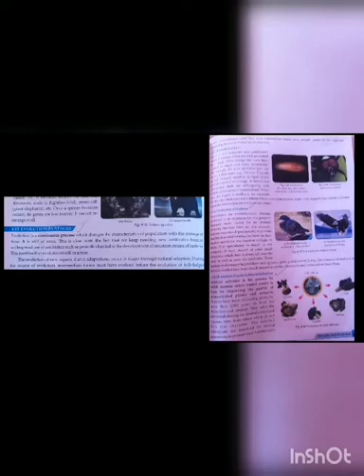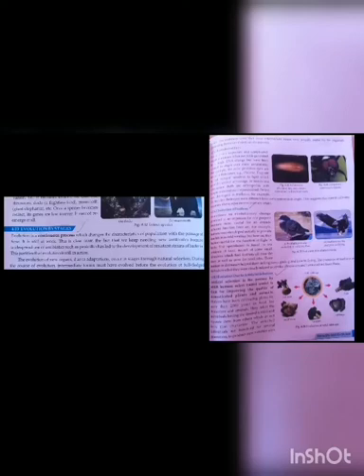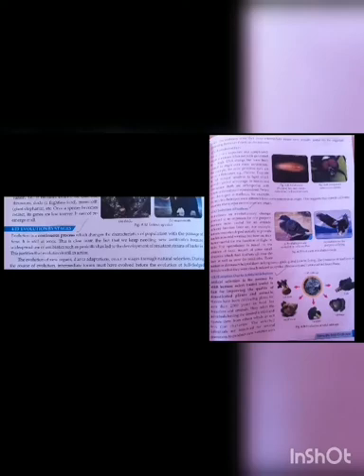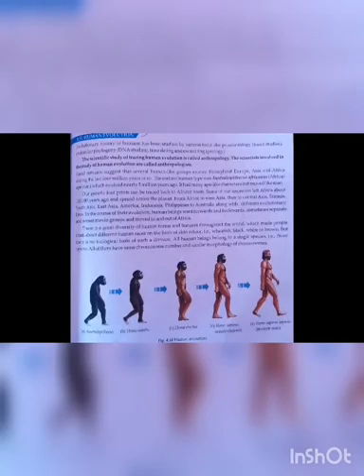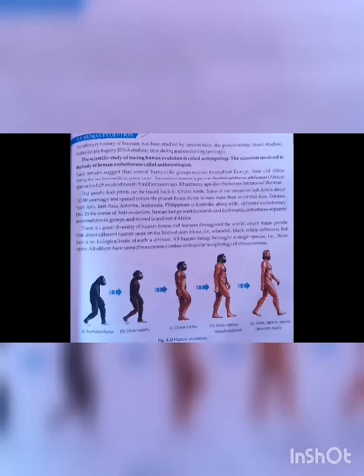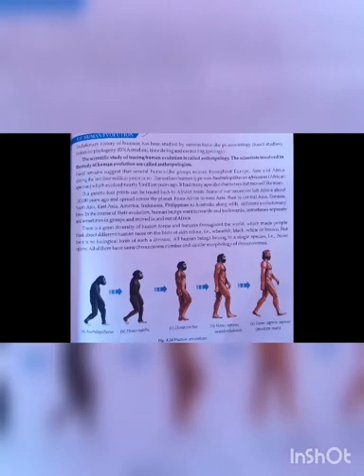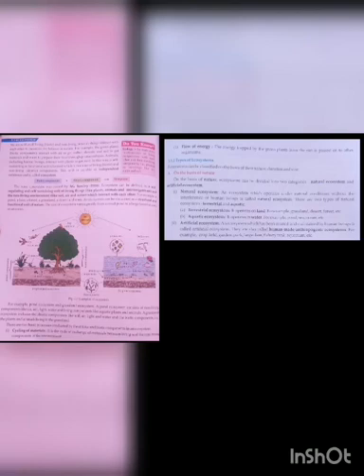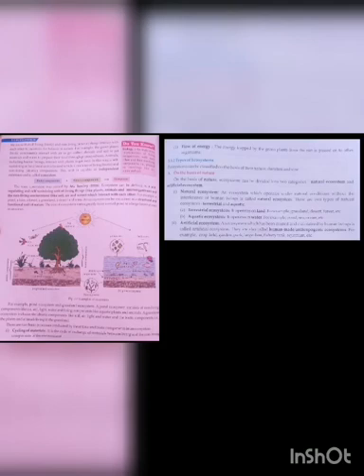SRI PARASAKTHI VIDYALAYA CBSE